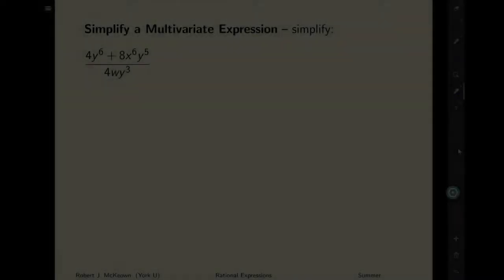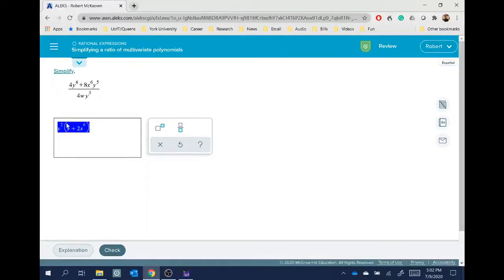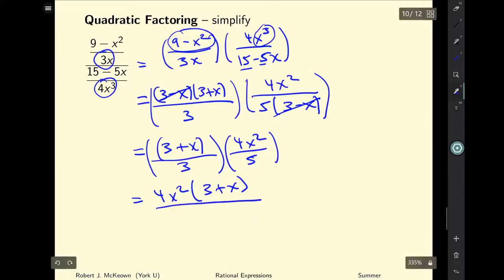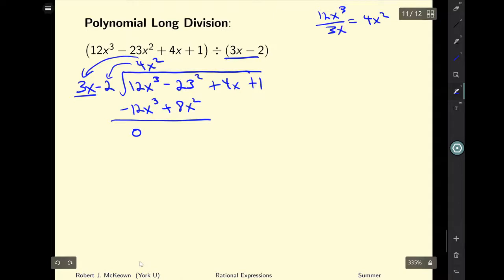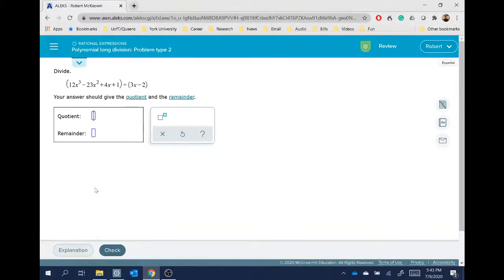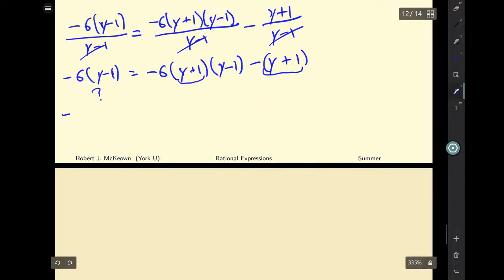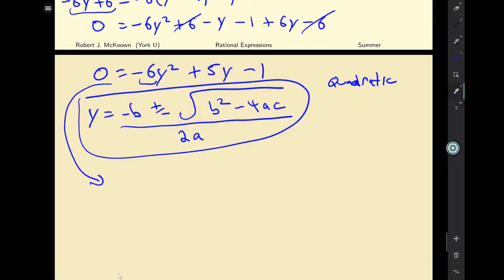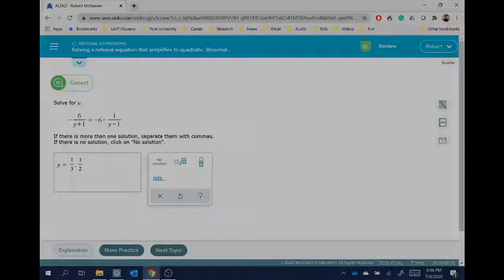Topic 6 - Rational Expressions II